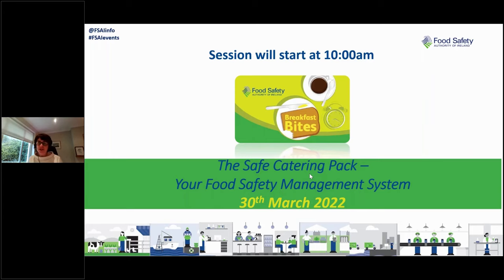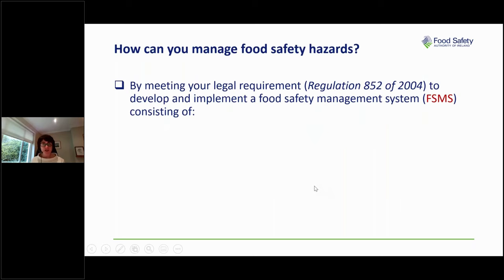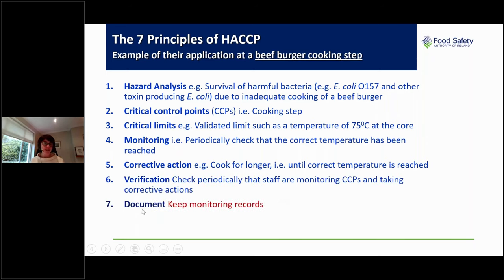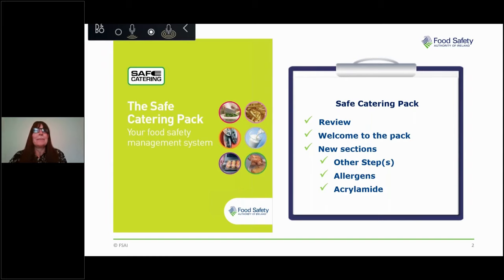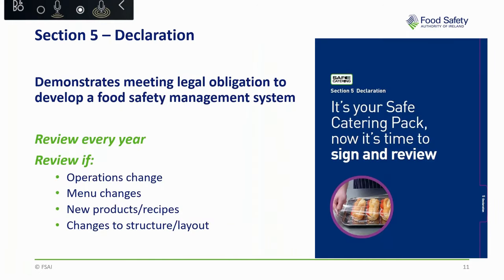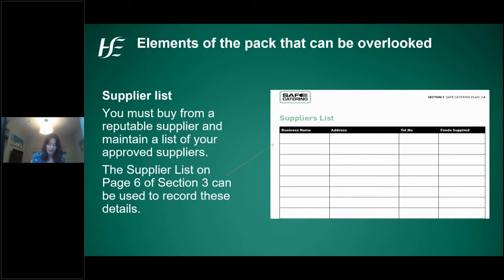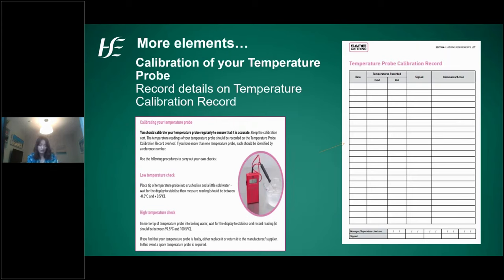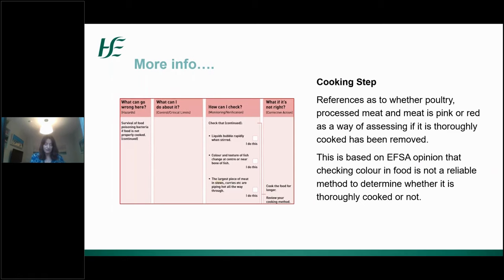Breakfast Bite: The Safe Catering Pack – Your Food Safety Management System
In this short Breakfast Bite, Lisa O’Connor (FSAI), Carol Heavey (FSAI), and Gwen Basse (HSE) explain how to use the Safe Catering Pack and introduce new sections on allergen and acrylamide controls. The Safe Catering Pack is designed for caterers as a practical, easy to use, food safety management system.

The Safe Catering pack was designed for caterers, but it may also be used by other food businesses. It is ideal for businesses that have not yet developed their own food safety management system, but can also help to improve existing systems.

The Safe Catering Pack can be ordered on the FSAI